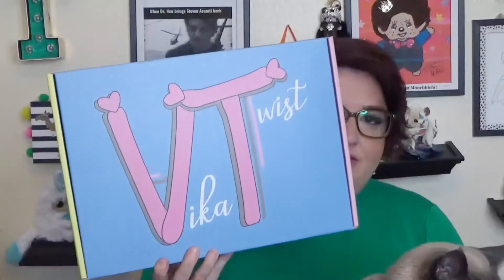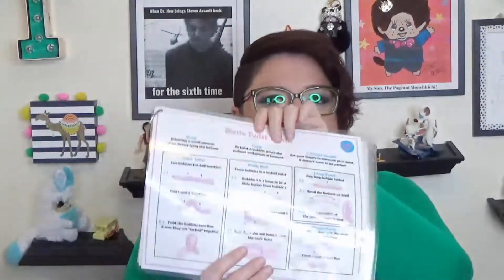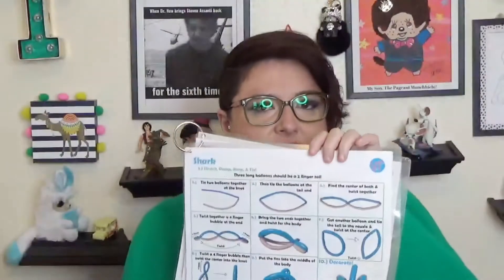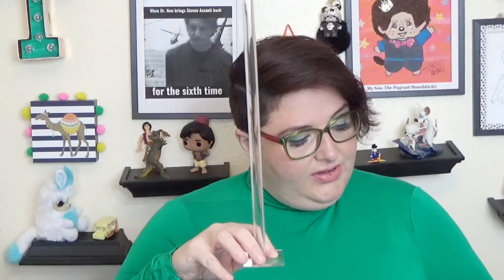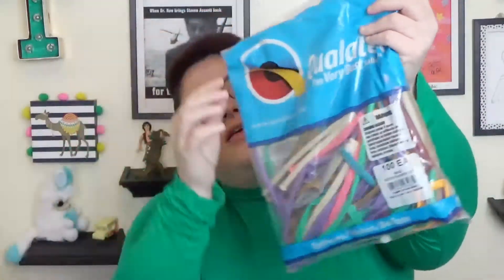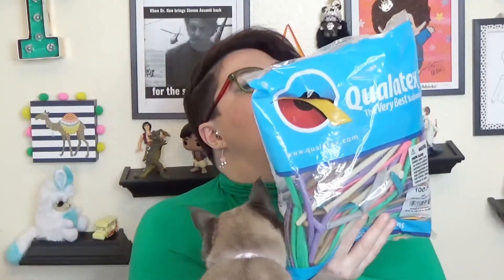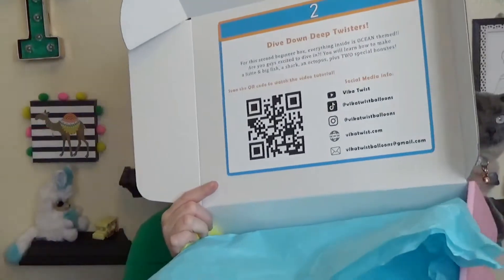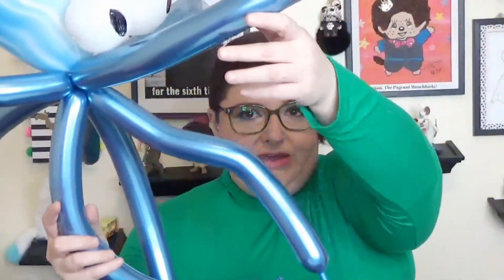Vika Twist Under The Sea Box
She is more than happy to help you out.
PS- I have no idea why I said birthday and the price is $25.99